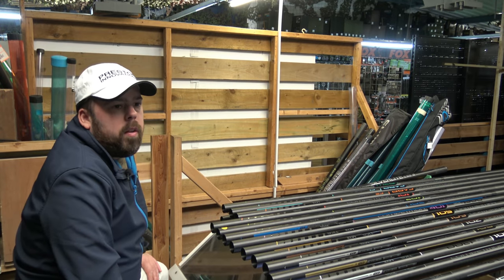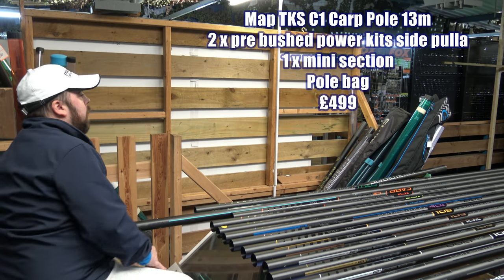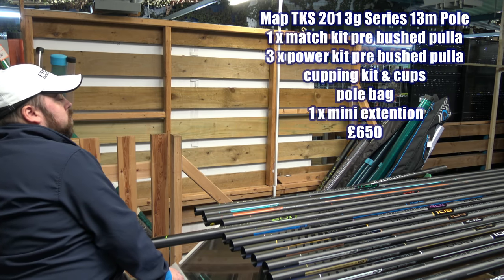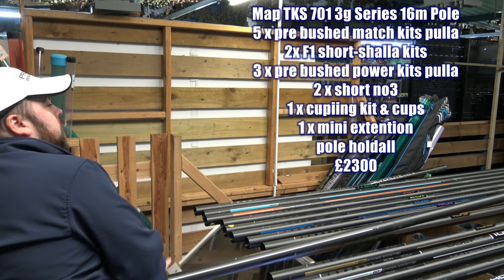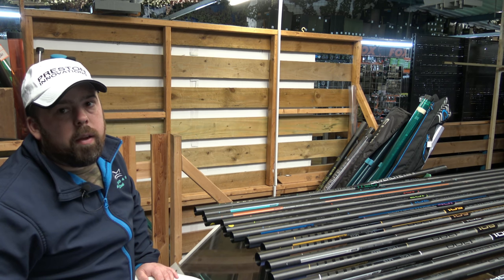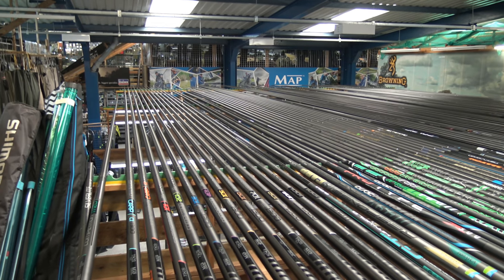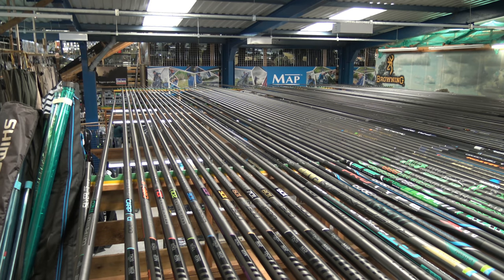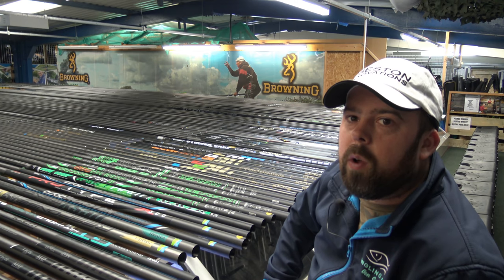Checking Out The Map Pole Range At Bobco Tackle Leeds